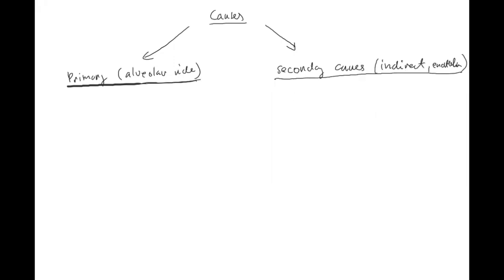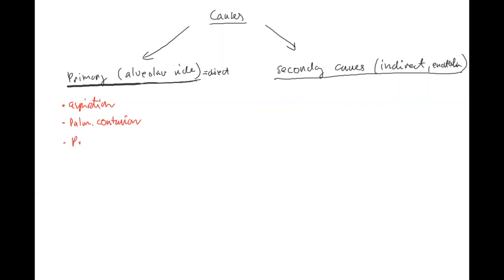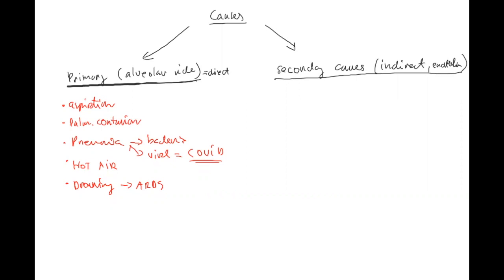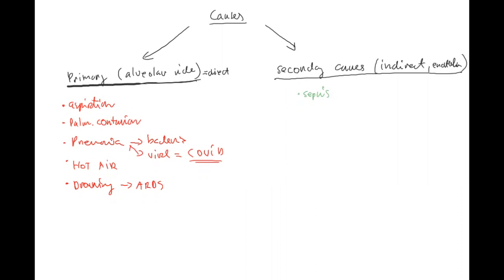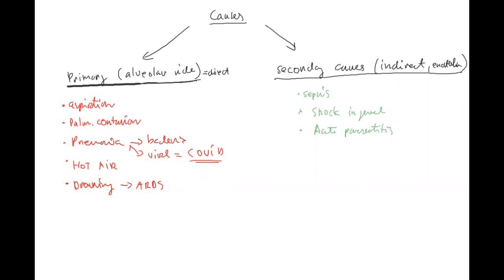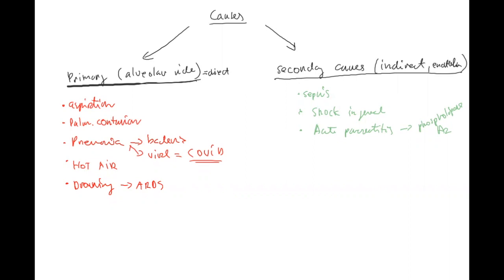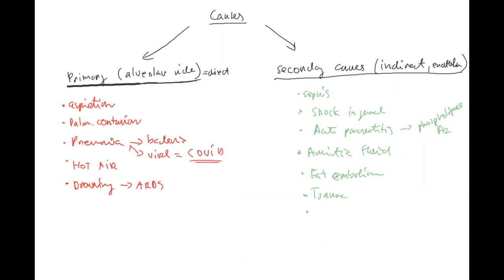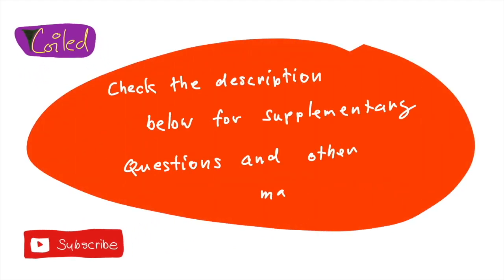Pneumology 6 ENG (causes of ARDS, sepsis, shock, DIC, fat embolism, aspiration, Covid, pancreatitis)